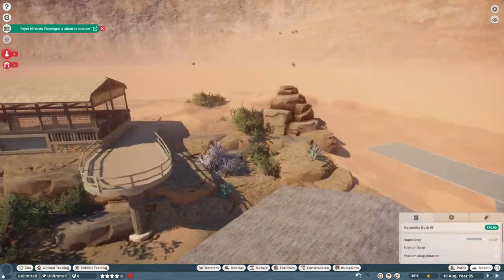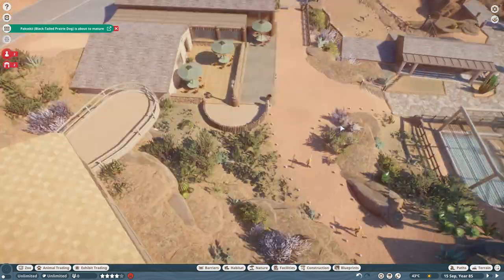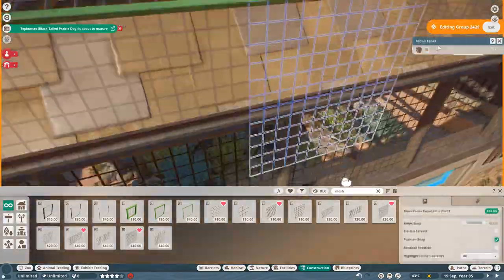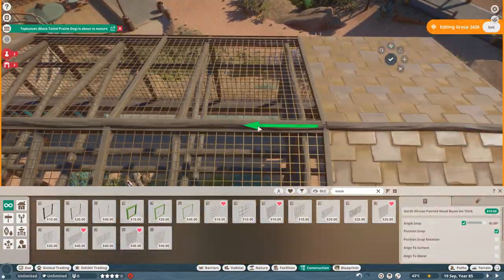Skunk Habitat made from Guest Shelter | Planet Zoo SpeedBuild | THE DRYLANDS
In this SpeedBuild I'm turning a former guest shelter into a skunk habitat in my desert themed zoo, THE DRYLANDS.

0:00 The old Guest Shelter
2:09 Blueprint in the Description
2:22 About Skunks and NA
4:06 Simple Enclosure
5:00 Cinematics